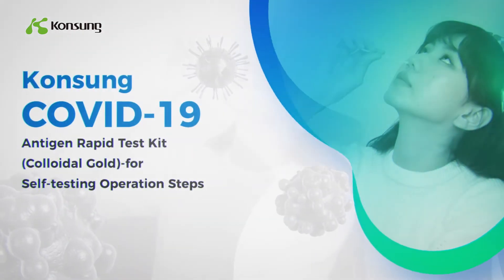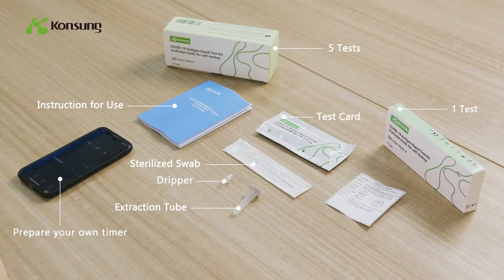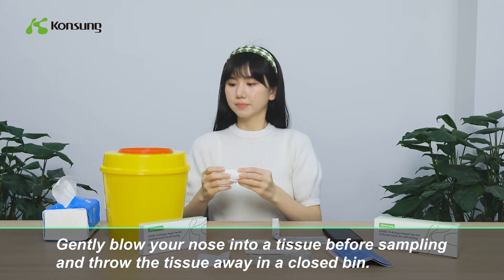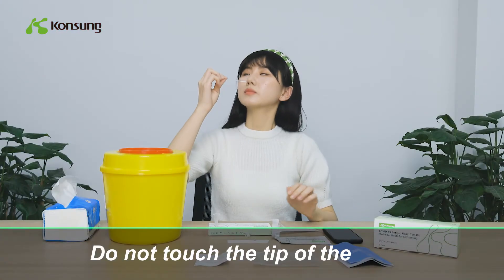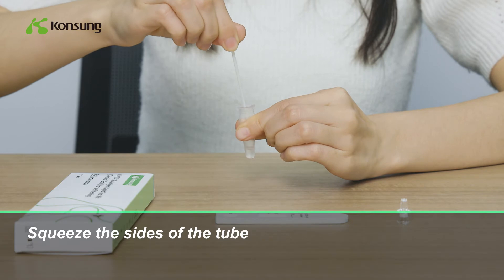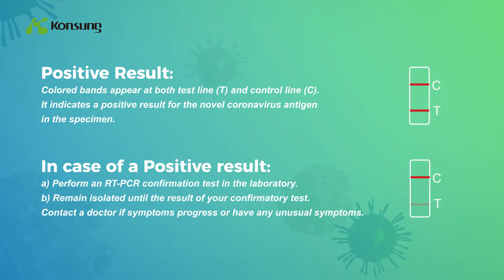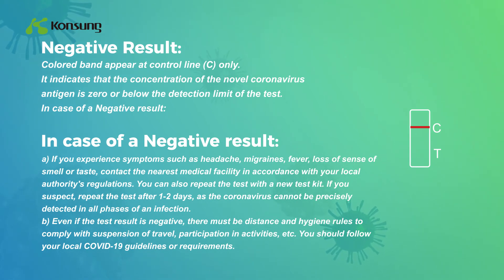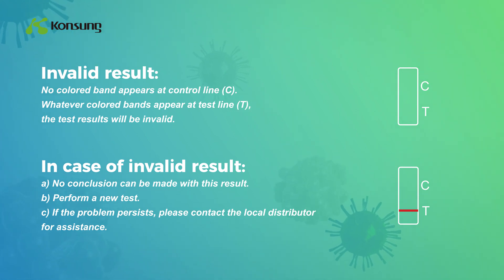Konsung Self test antigen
Konsung Covid-19 Antigen Rapid Test Kit (Colloidal Gold)-for Self-testing is a nasal swab sample taken by individuals. Its excellent performance, high specificity and accuracy are conducive to early triage and rapid management, further enhancing the ability of early case detection.
At the same time, it is easy to operate and can get test results within 15 minutes without testing equipment. With high accuracy, it is helpful for rapid detection of novel Coronavirus for individuals and families.